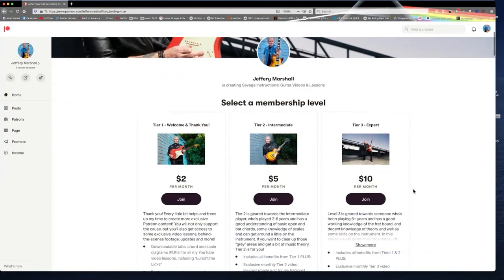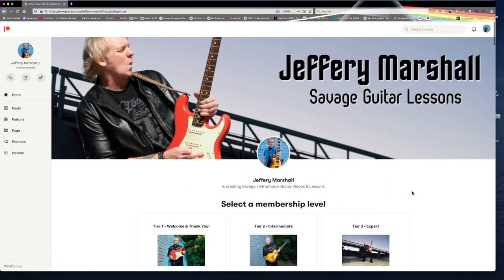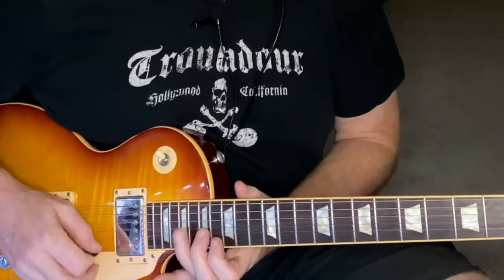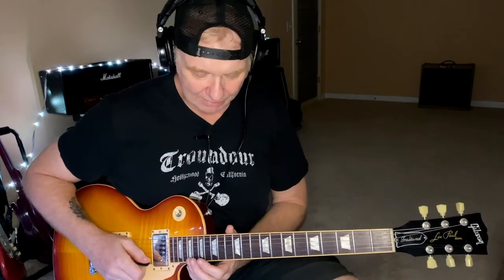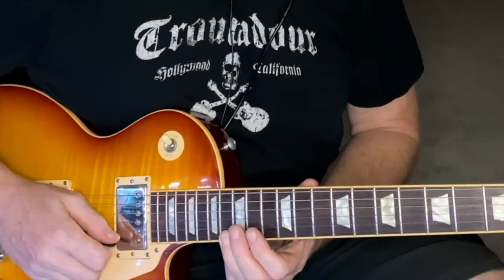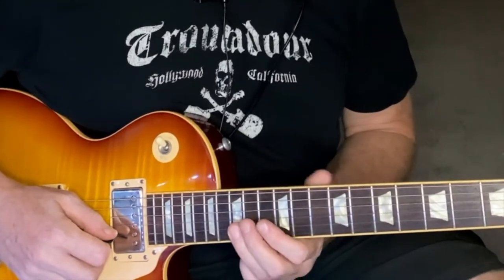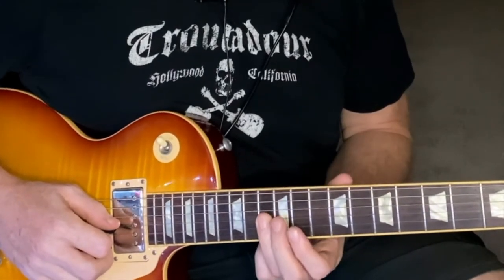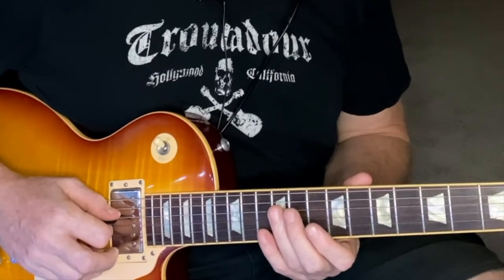Savage Licks #9 - Arpeggio Clusters 2.0 - Guitar Lesson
Get downloadable TABs, exclusive backing tracks, savage guitar lessons and MORE

VIDEO DESCRIPTION: Oh ya, time to get Savage! This short descending burst is based on an E7 arpeggio and a G#m7b5 arpeggio. These are diatonic to the key of A, so I could play them over any mode of A. In this case I'm playing over a B Dorian backing track!

GEAR USED: Line 6 Pod Go, Gibson Les Paul, Logic Pro X

Join me on Patreon to gain access to my exclusive video lessons, downloadable tabs/backing tracks/PDFs, gear reviews and live-streams designed to take your playing and general musical knowledge to the next level! I share my fundamental strategies for learning and applying concepts onto the guitar, as well as my own approach to my personal style. I add new, exclusive lessons created JUST for my Patrons each month! Your support is very much appreciated and allows me to keep creating this kind of content. Please pick a Tier that suits you and... Let's Do This!

Jeffery Marshall is a professional guitarist, solo artist, producer and instructor who teaches guitar and pro-audio at Musicians Institute in Hollywood, CA and has toured with artists such as prog-rock legend Alan Parsons and Bo Bice from American Idol. He's been featured in Guitar Player Magazine and the 'No Guitar Is Safe' podcast #85  hosted by Jude Gold, and has also created multiple instructional guitar series for various online music lesson platforms, such as Jamplay. In addition to releasing his own material and producing a number of albums, he also scores original music for the Discovery Network.